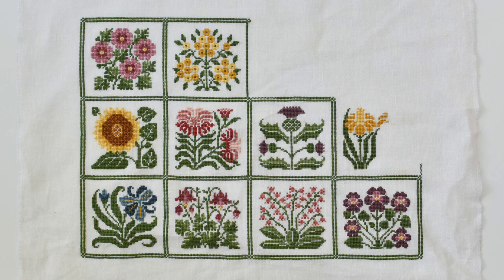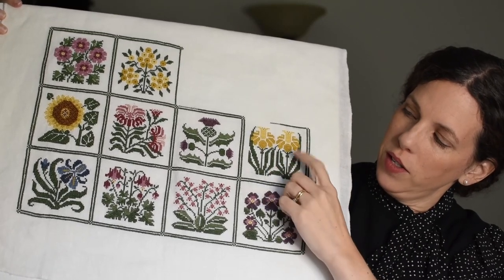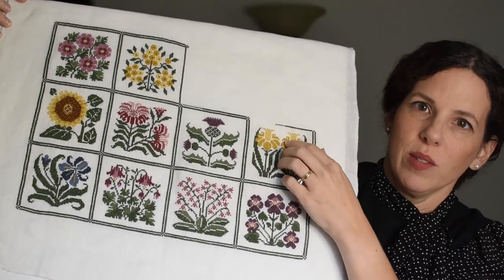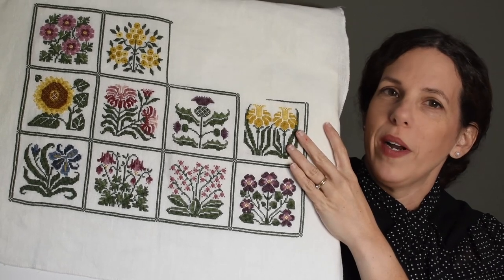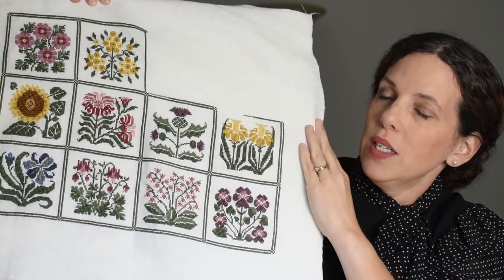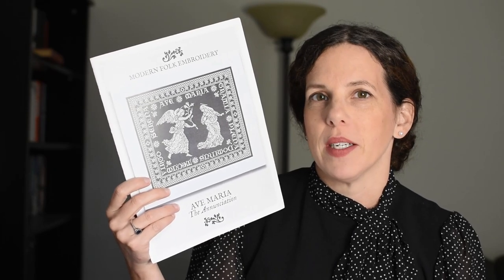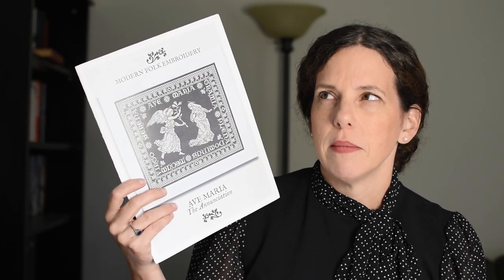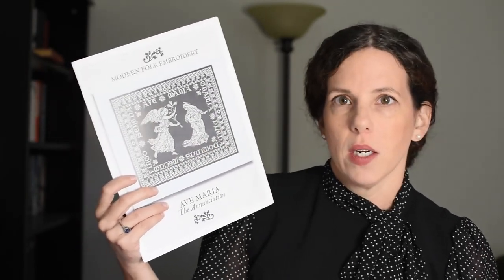Flosstube #34 - Stitching Motivation Returns!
Current WIPs plus some weekly goals that I hope aren't too ambitious 😬